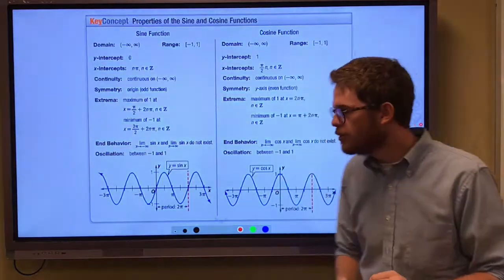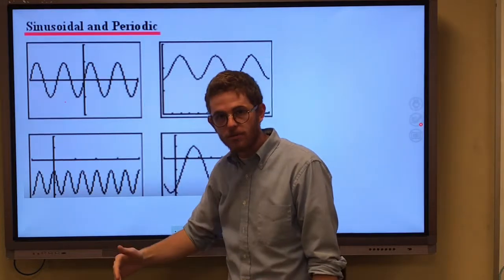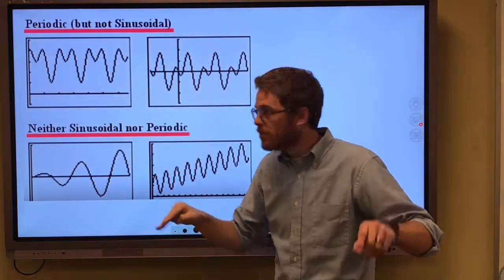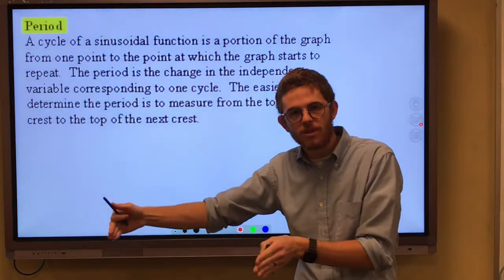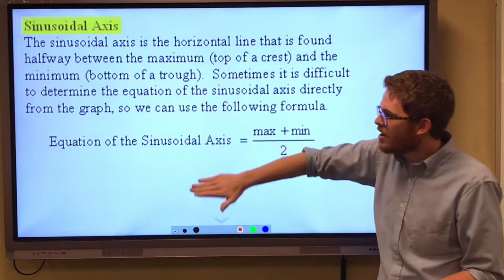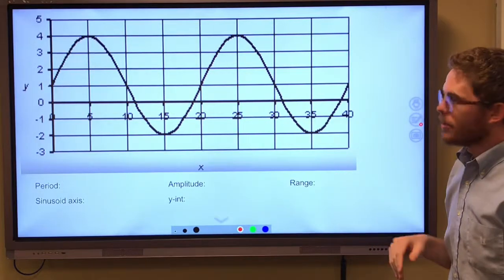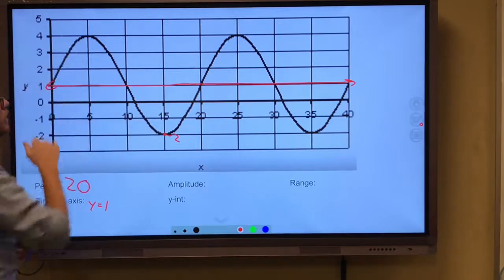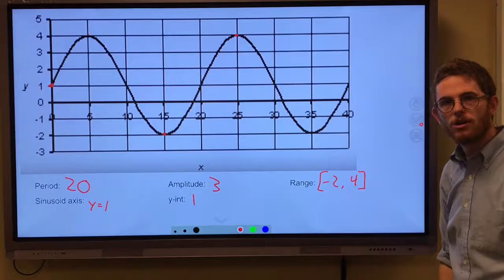Sinusoidal Function Characteristics